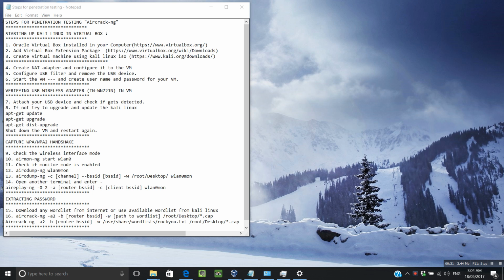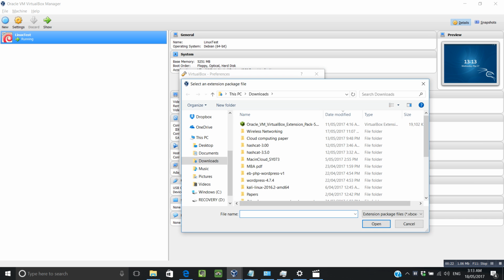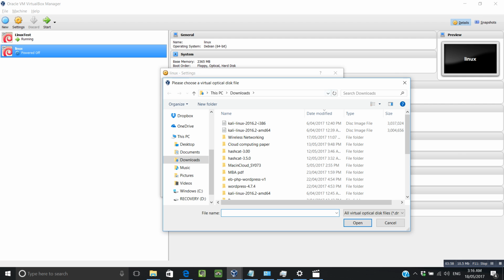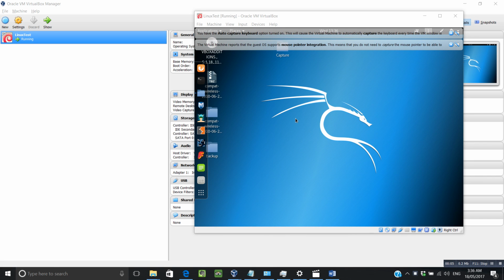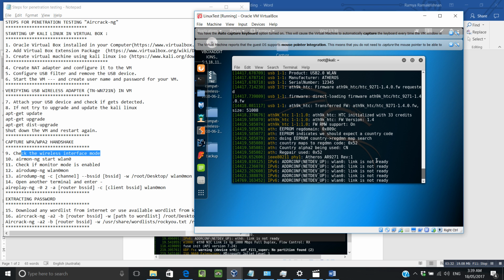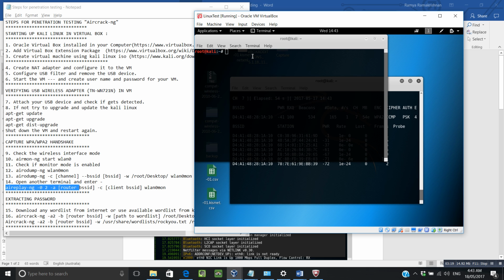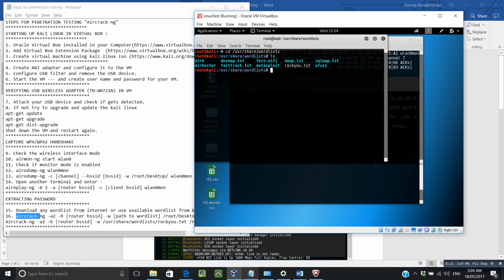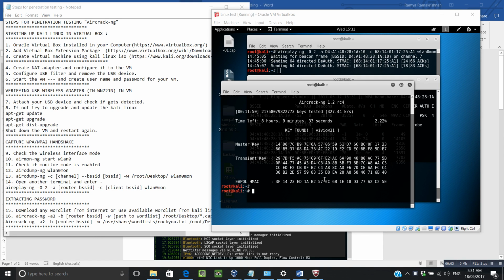WPA Handshake Hacking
Author: Sriram Mani, Postgraduate Coursework Student @VU